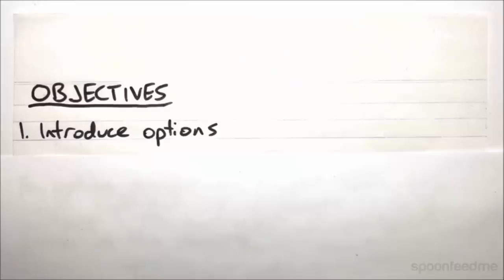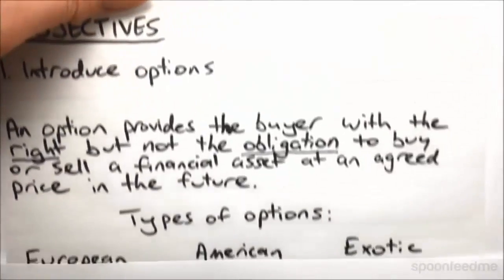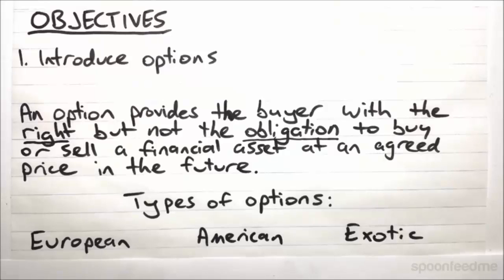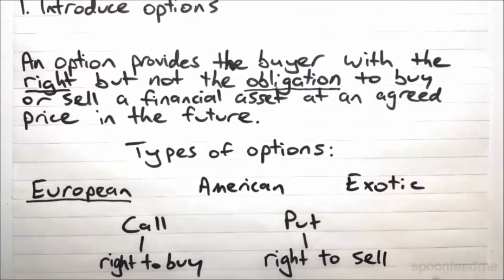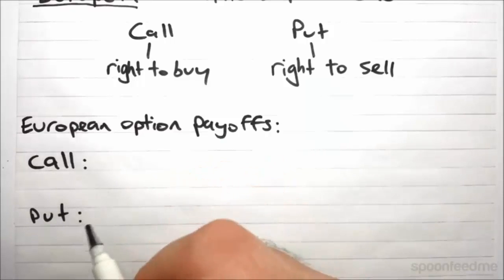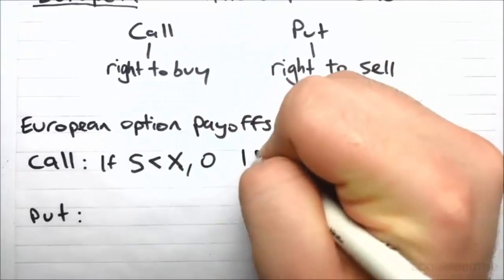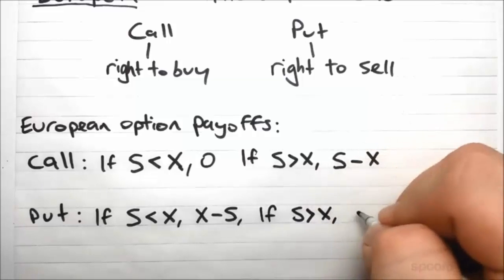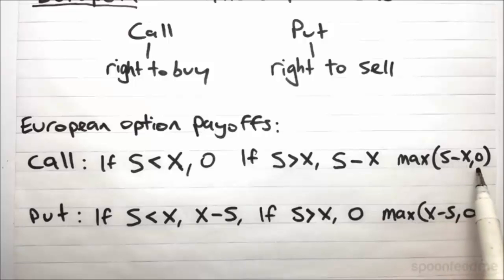Options Introduction | Portfolio Management (FINC201)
for more free video tutorials covering Portfolio Management.

This topic is mostly going to concern with options trading strategies and the pricing of options in financial market. Very first, the video gives an introduction on option. An option provides the buyer with the right but not the obligation to buy or sell financial asset at an agreed price in the future. There are different types of options- European, American and Exotic etc. The European options can only be exercised on the expiry date whereas American options can be exercised at any time up to and including the maturity date.

Moving on, the video only demonstrates ins and outs of the European options. The payoffs of a European option depend on the average price of the underlying asset as on a specific date and not over a period. In other words, it is a type of ‘put’ or ‘call’ option that can be exercised only on its expiration date. Good understanding in European options is compulsory as it becomes the standard of options in financial community.